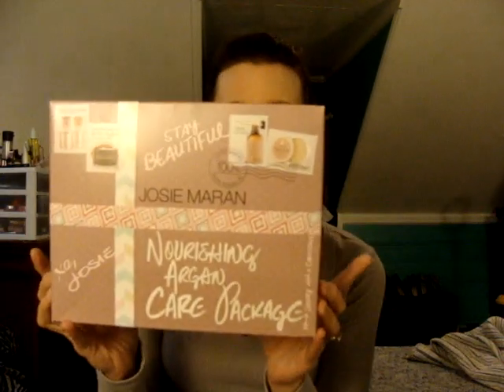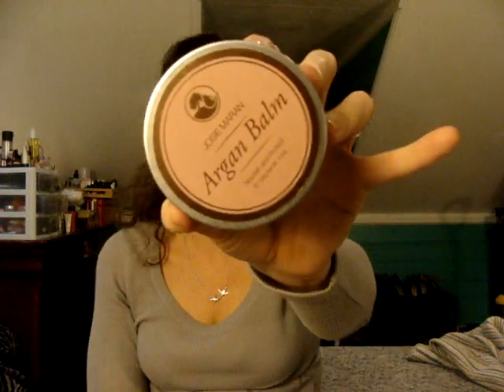Josie Maran Nourishing Argan Care Package QVC TSV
Here are the details for this kit:
On air presentation will be January 18, 2013.
Item Number:  A233576 (one time order) or A233618 (auto delivery)...also I forgot to mention in the video but this is on Easy Pay :)
I notice that this is now on Waitlist, but you still can preorder.  I ordered mine in December, but it has not yet aired so you are sure to be able to get it still.
Amanda :)
Here is what comes in the kit:
(1) 100% Pure Argan Oil, Oil imported from Morocco. Assembled in USA/50 ml 1.7 fl. Oz.
(1) Whipped Argan Oil Body Butter in Lavender Citrus. USA/240 ml. 8 oz.
(1) Argan Balm. USA/ 130 g 4.6 oz.
(1)Argan Color Stick in Tenderheart USA/5.9 g 0.21 oz. (these are mini size)
(1) Argan Color Stick in Rosey. USA/ 5.9 g 0.21 oz.